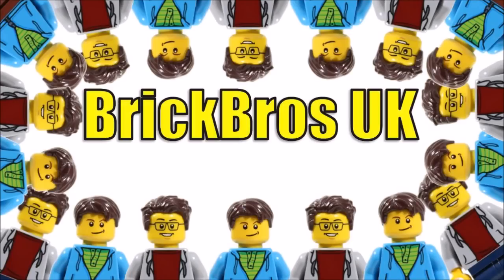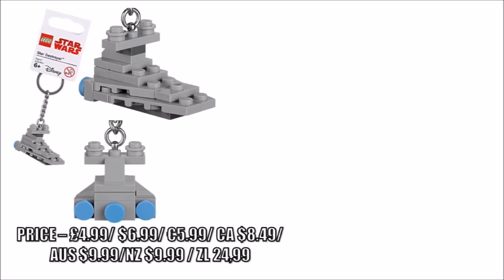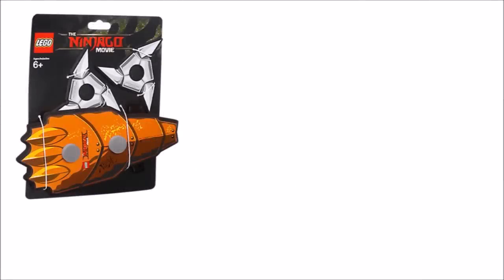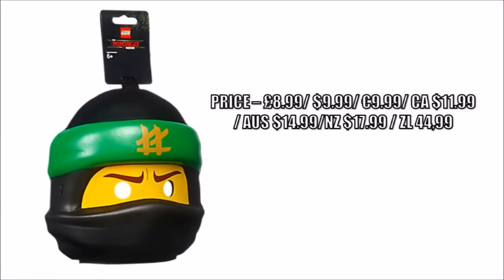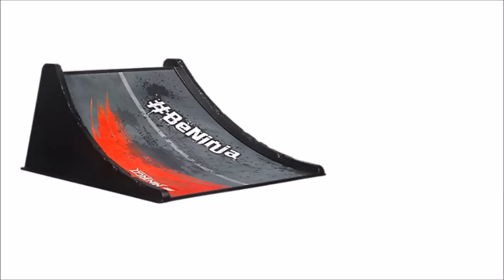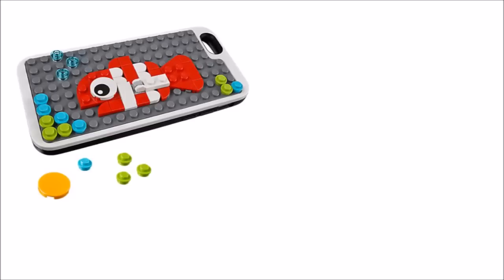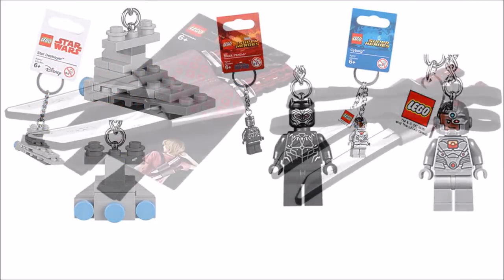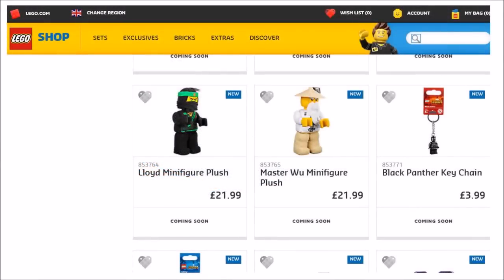NEW 2018 NOVELTY ITEMS ADDED TO THE LEGO SHOP!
Checkout These New 2018 LEGO Novelty Items Coming On March The 1st At The LEGO Shop!!!